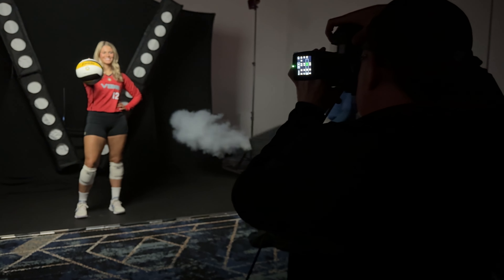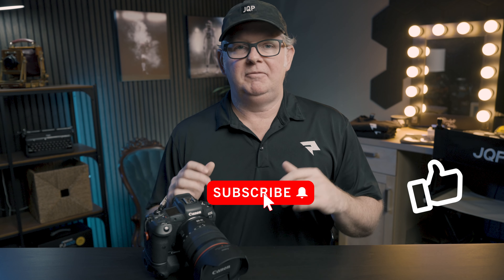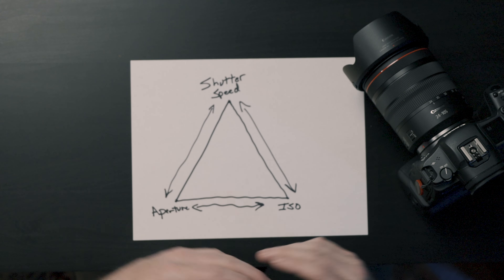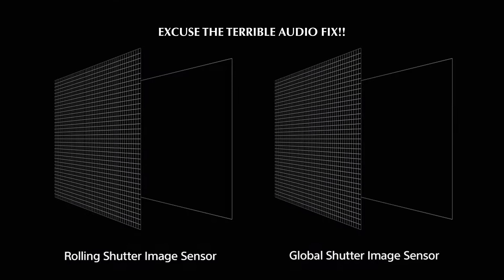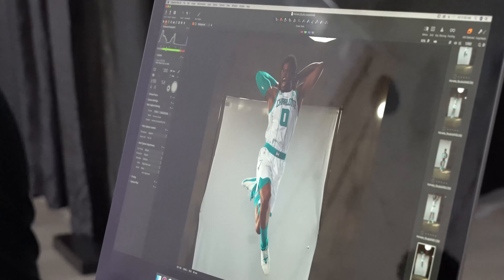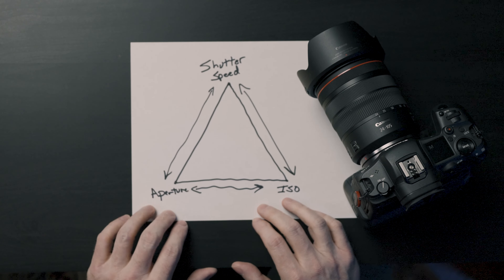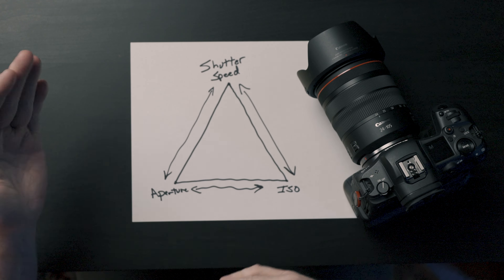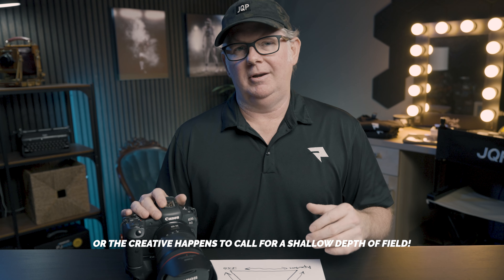Shoot Like a Pro: Camera Settings I USE for MOST of My Studio Sports Photoshoots!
GEAR LINKS:
Pro Mist Filter:
Smoke Machine - Remote Controlled!:

STANDS:
Manfrotto Column Stand:
Impact Column Stand (Less Expensive)
Manfrotto (Extra) Grip:
Pelican Air 1615:
Tenba Stand Case:

BOOM LINKS:
Cambo Boom Arm:

Mathews Rolling Stand:

My Favorite Camera
Pelican Air 1615: